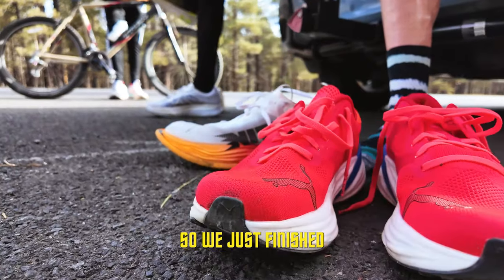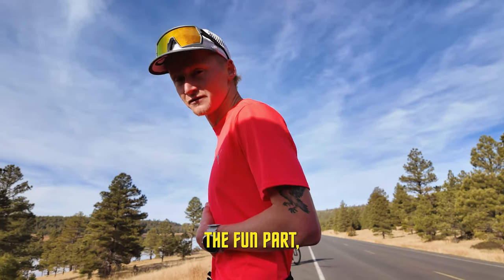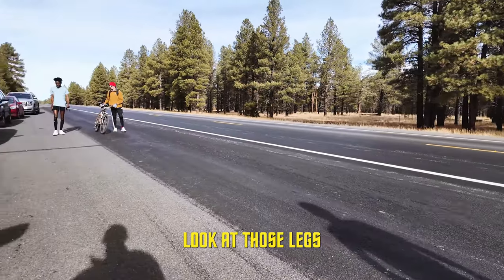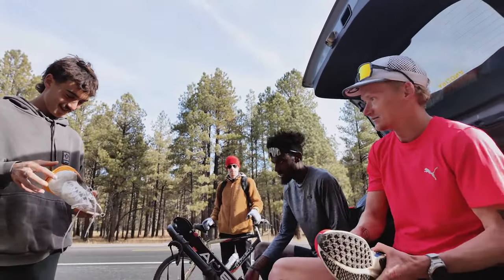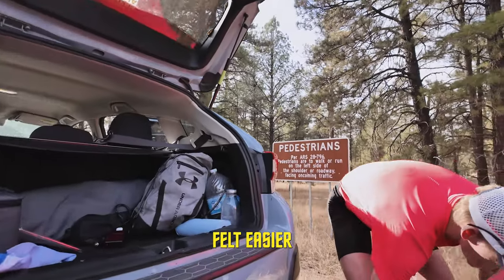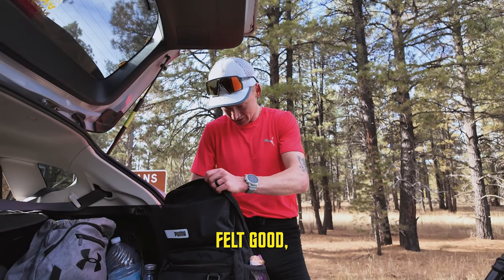MARATHON SIMULATION LONG RUN - RACE ANNOUNCEMENT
Marathon simulation on Lake Mary Road as I get ready for the Seville marathon on February 18th.

Capping off a big week of training and getting my first big marathon workout under my legs.